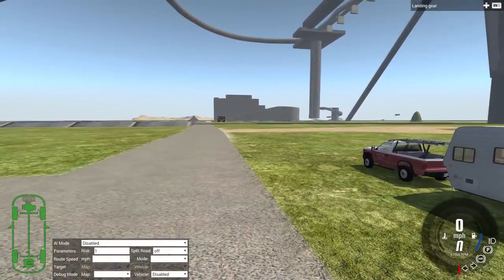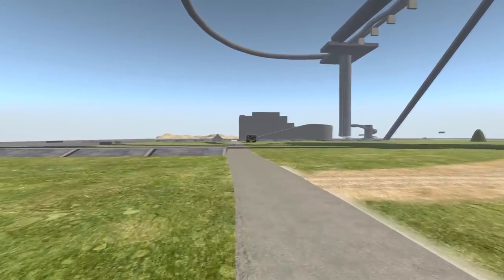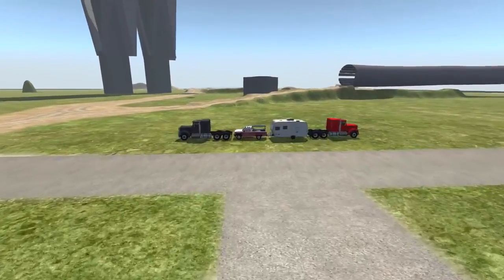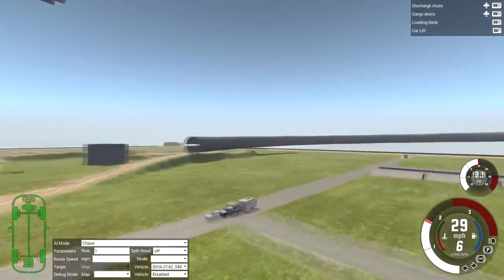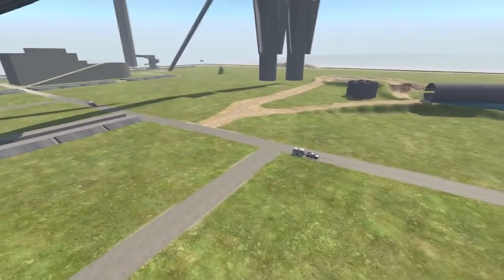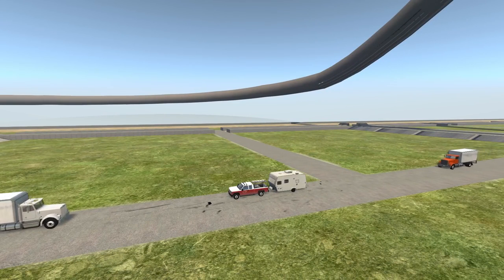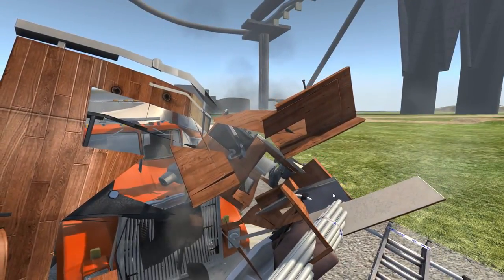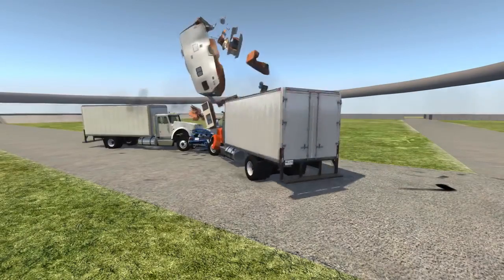SLOW MOTION MULTI CAR TRUCK + TRAILER CRASH TEST COMPILATION! - BeamNG.Drive Gameplay Highlights(n